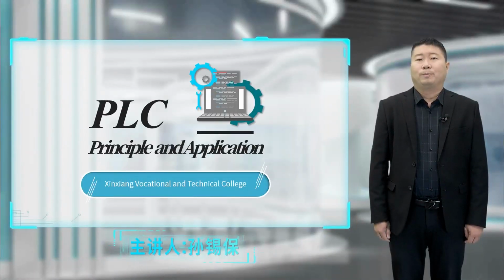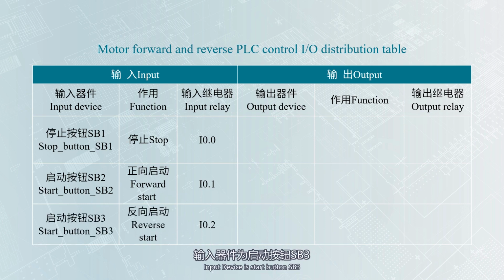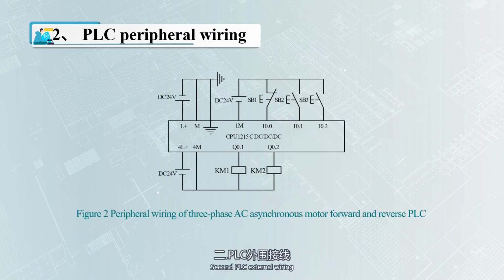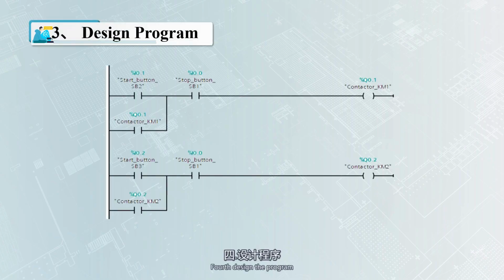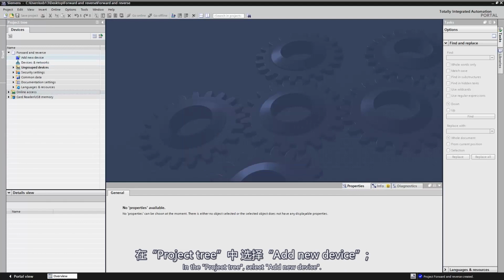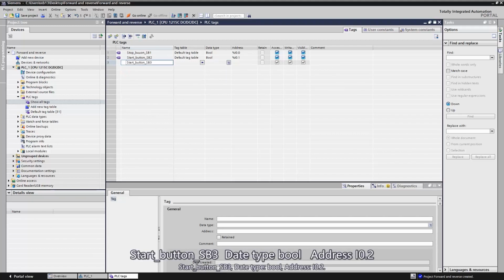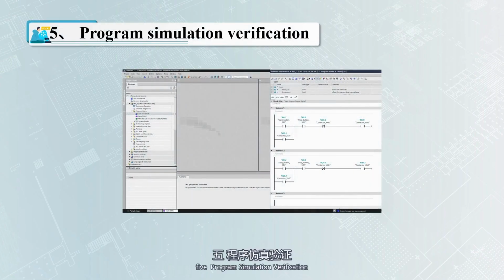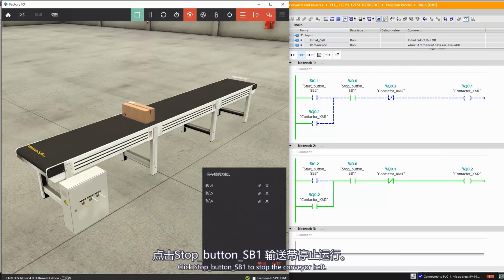2.3 PLC controlled motor to achieve forward and reverse rotation